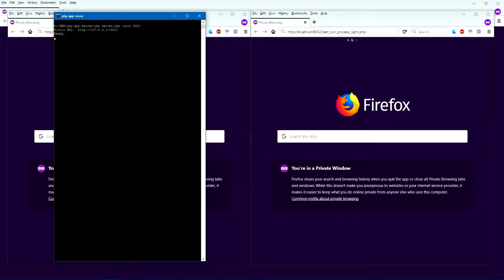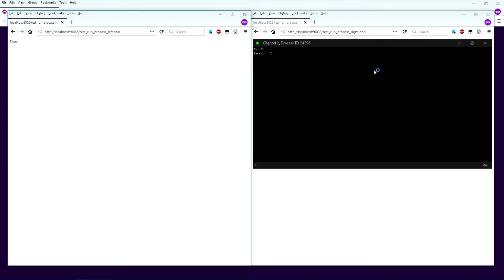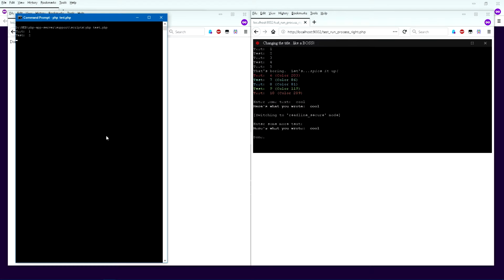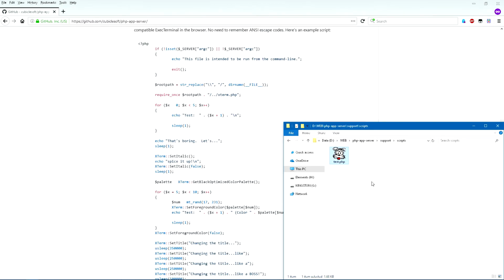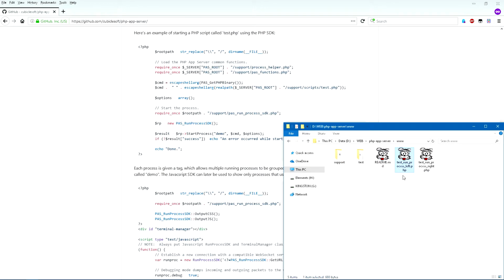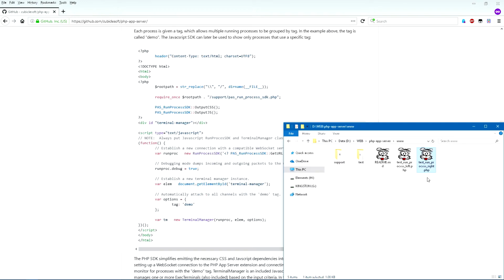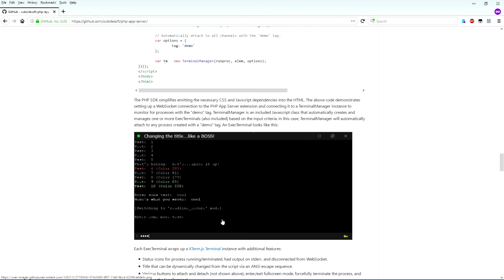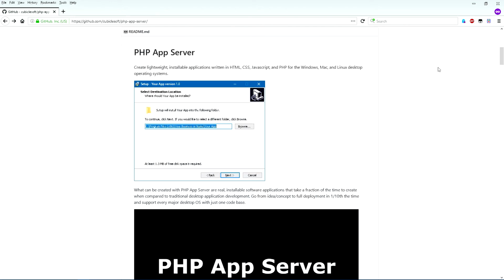Long-running Process Extension Overview for PHP App Server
An overview and tutorial on how to get started using the included long-running process extension in PHP App Server.  The components used for the extension are designed to be reusable.  Download and start using PHP App Server today to build your next application: